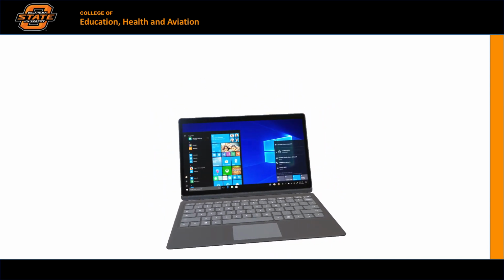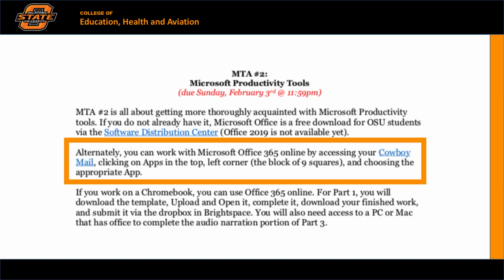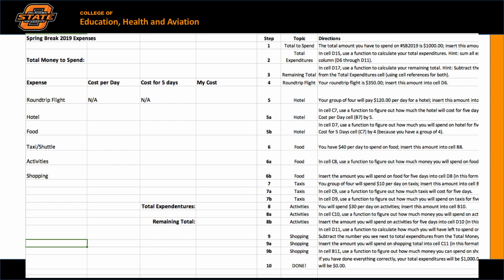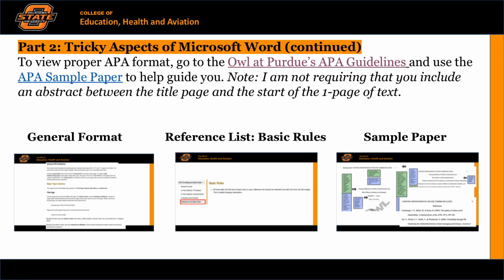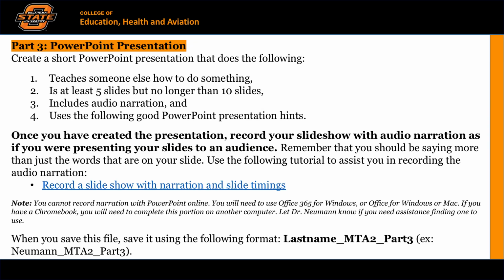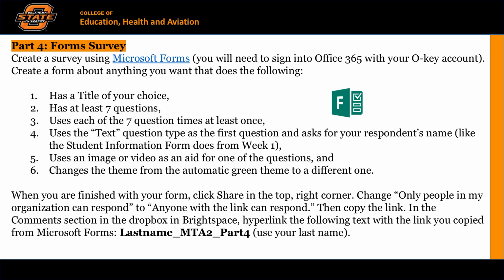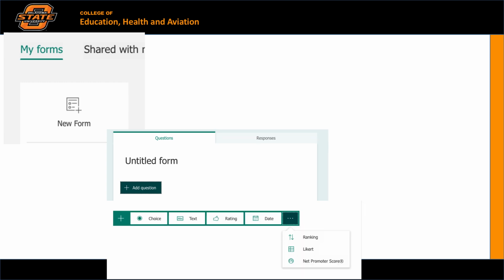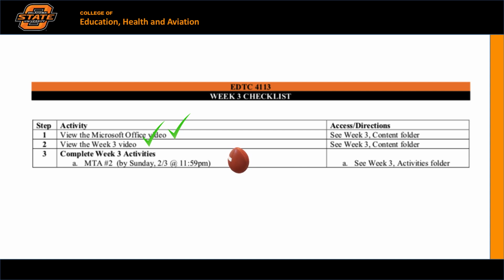Week 3 Video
Week 3 video for EDTC 4113: Applications of Media and Technology.